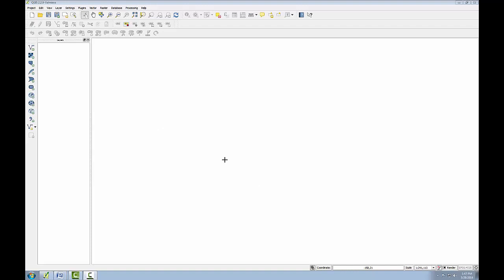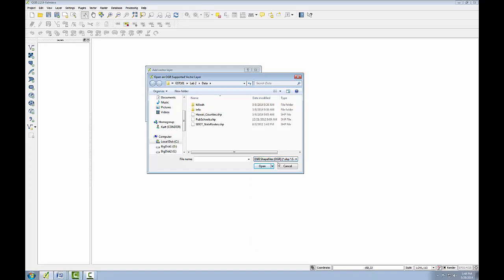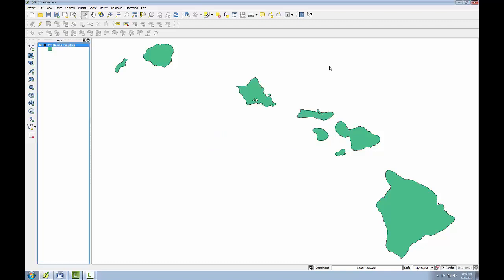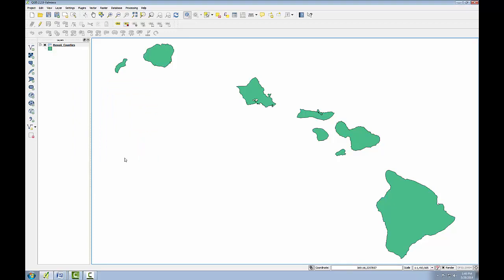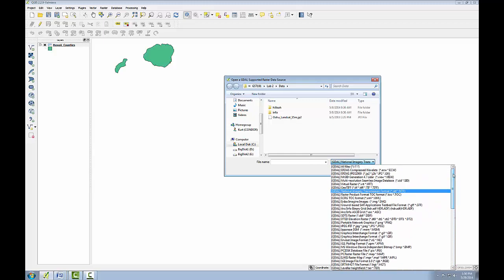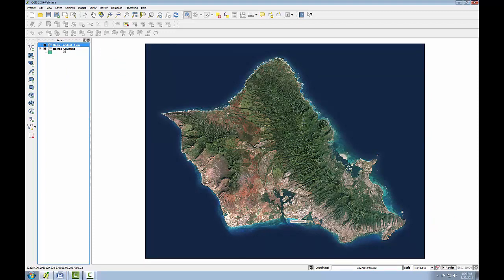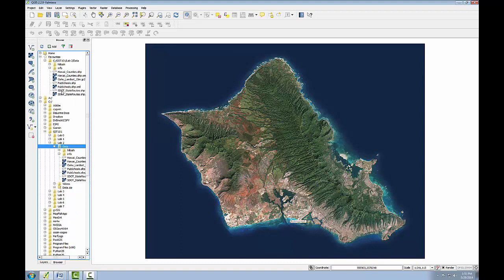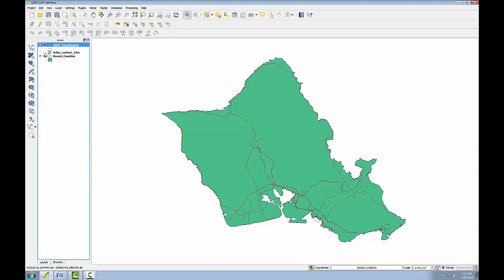GST101 Lab 2 Task 3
Now that you know how geospatial datasets are stored on your computer, lets' see what the data they contain look like. This task will introduce you to QGIS Desktop.